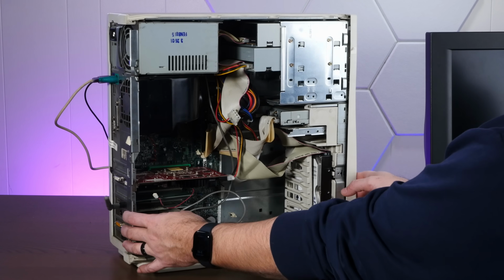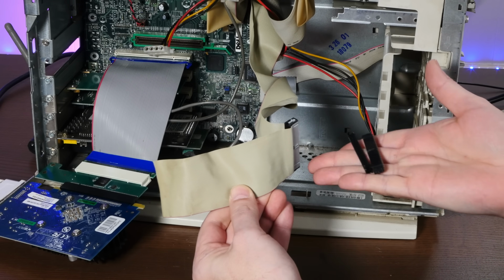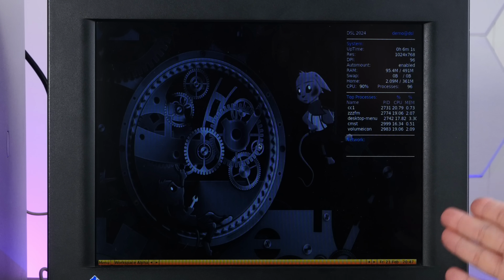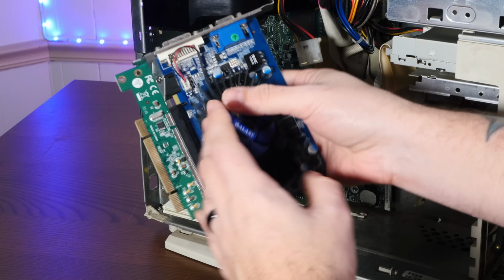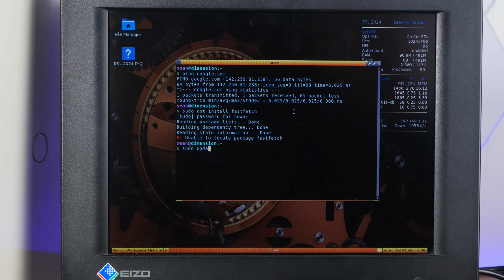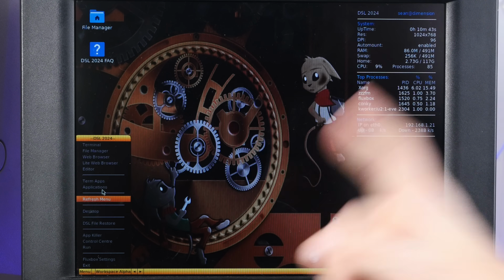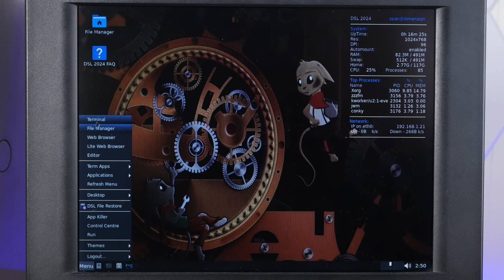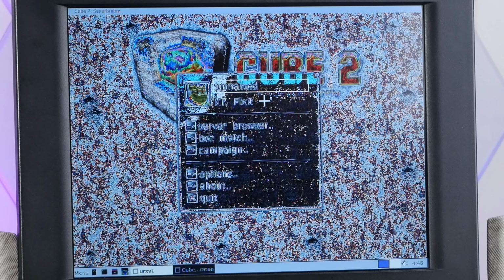Now THAT is a DAMN Small Linux!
Let's install Damn Small Linux on a wonderfully beige Pentium 3 Dell!